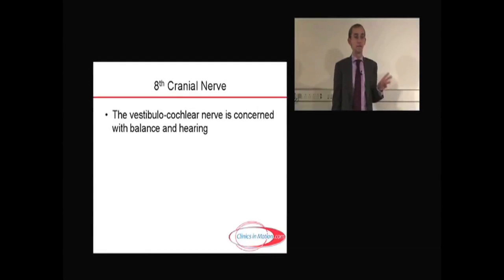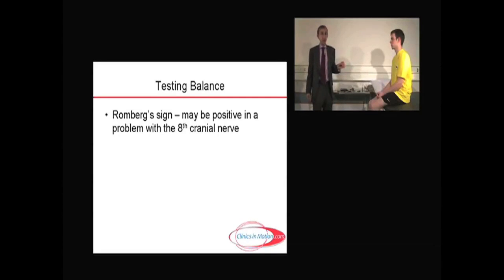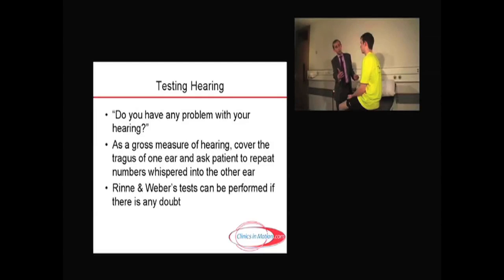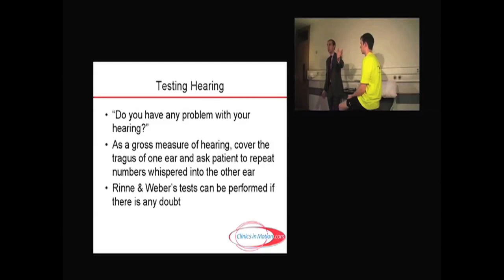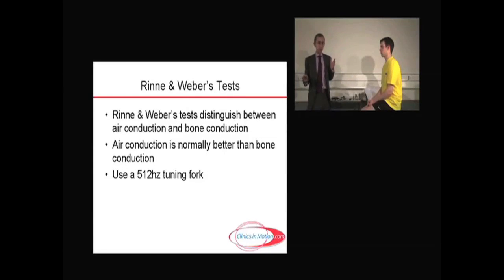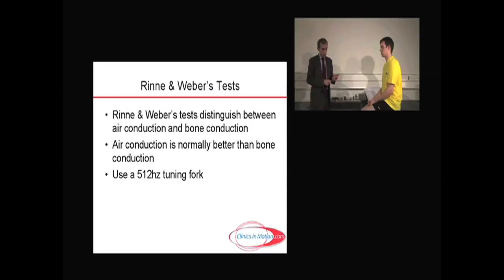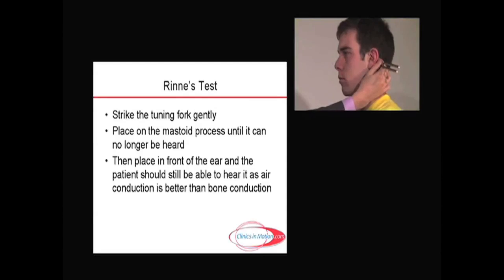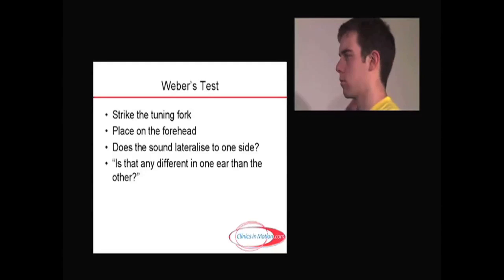Neurology - Topic 5f - Cranial Nerve 8 with notes